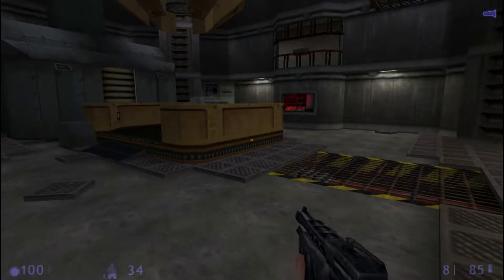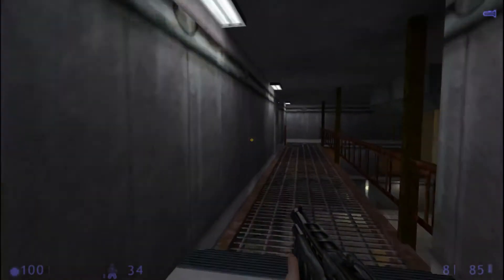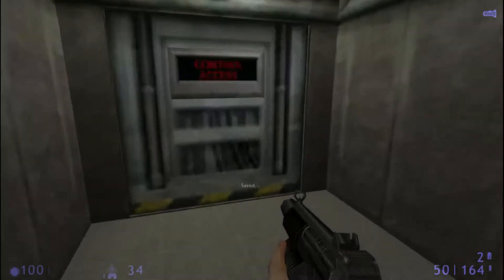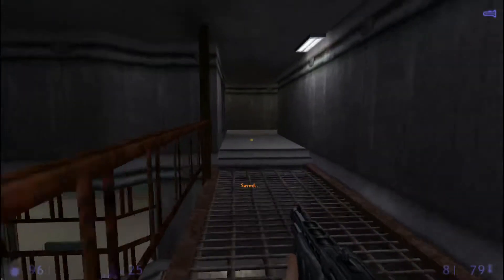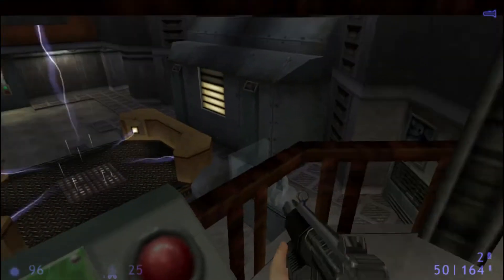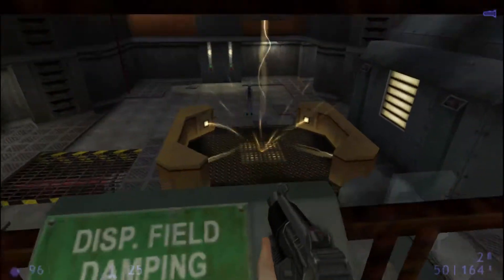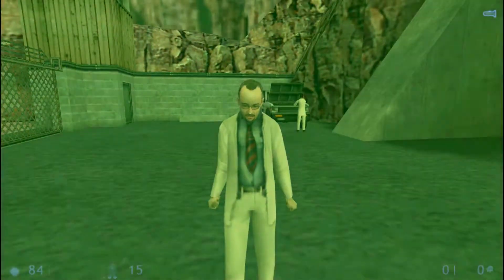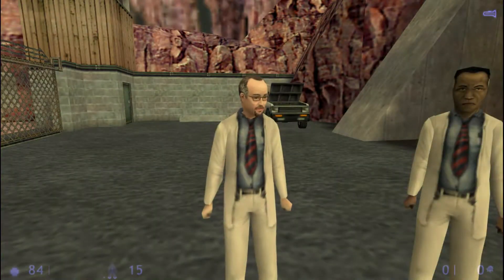Half-Life: Blue Shift part 5 FINAL "A leap of faith + Deliverance"